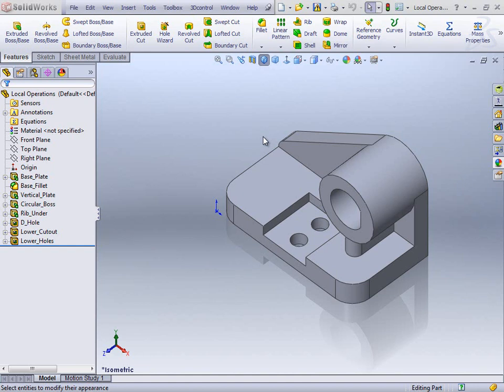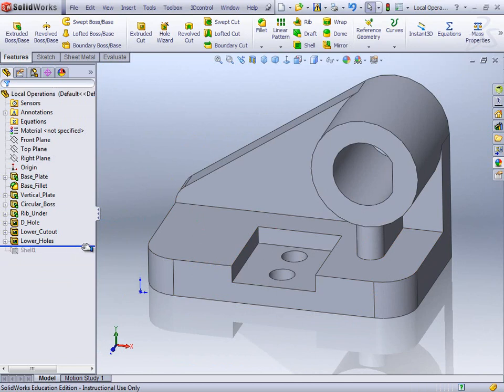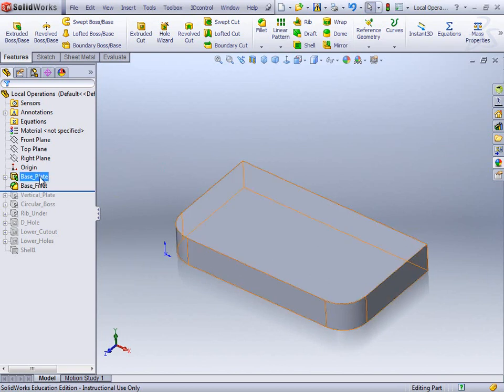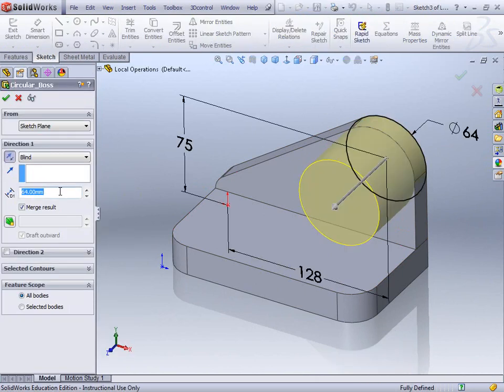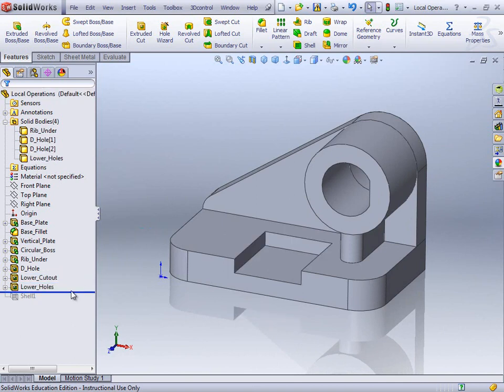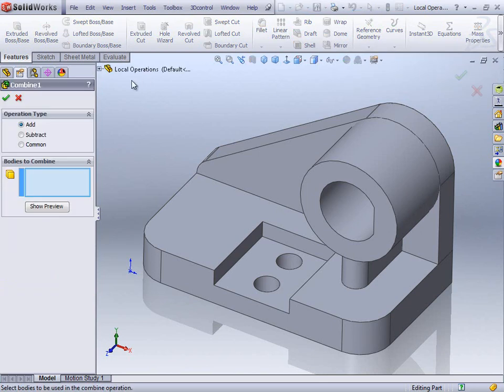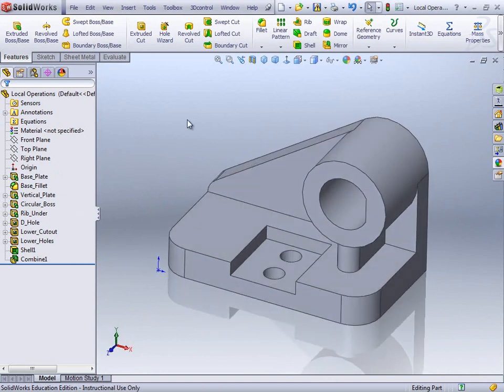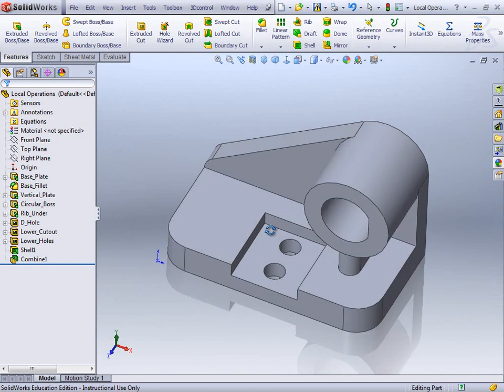02 Local Operations